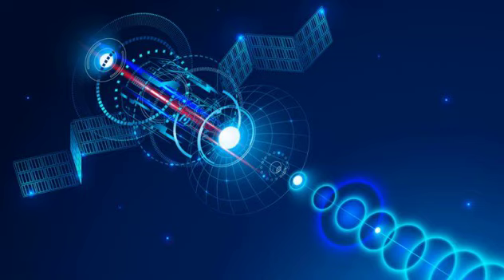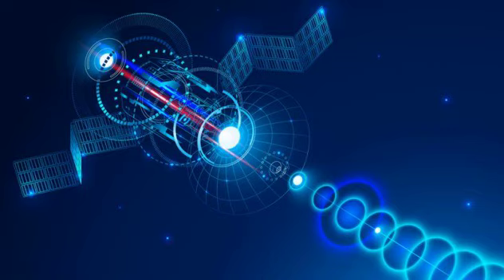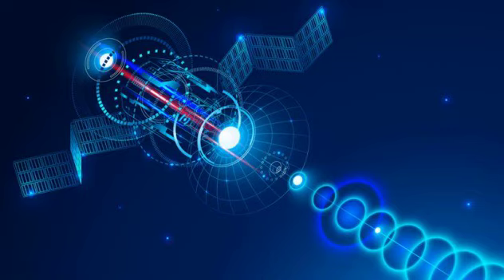Boeing's ground based jam resistant system